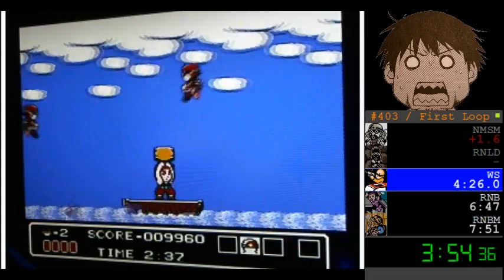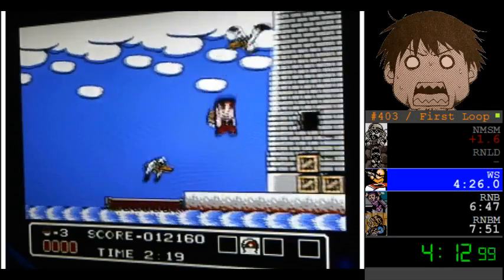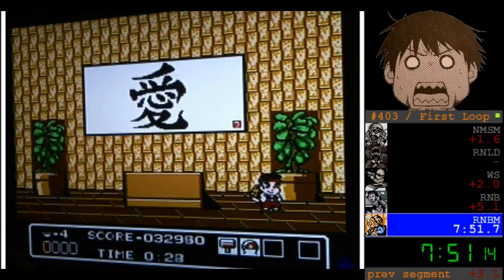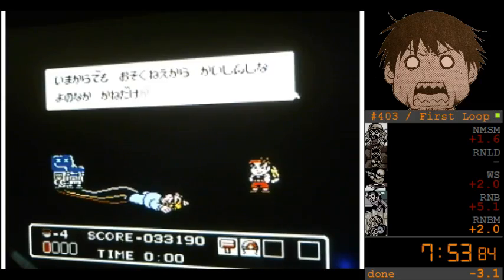Daiku no Gen-San NES (First Loop) - Submission video for SGDQ2016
Submission video for Summer Games Done Quick 2016.
First Loop beats the game once.